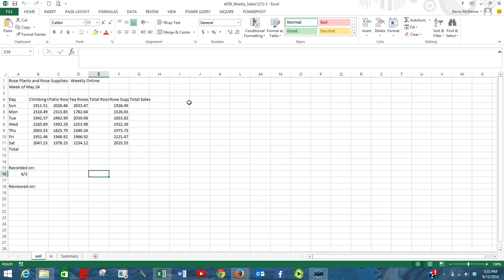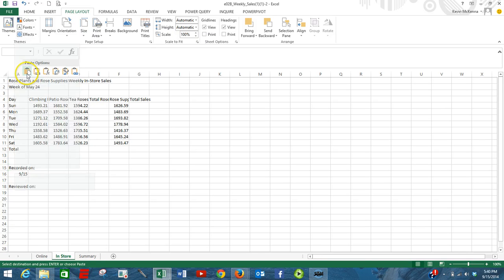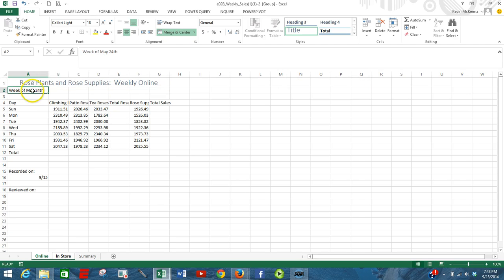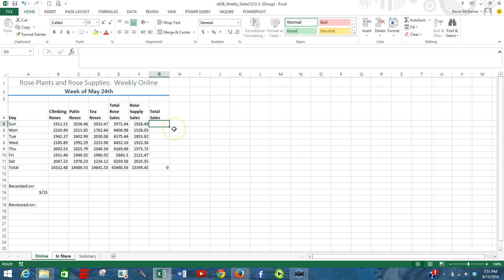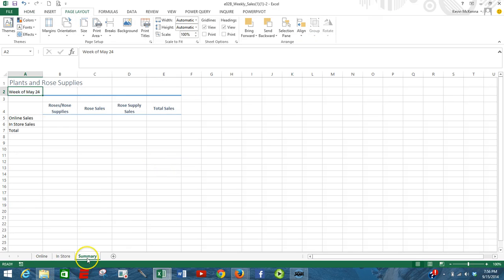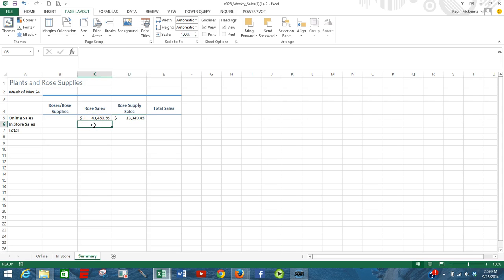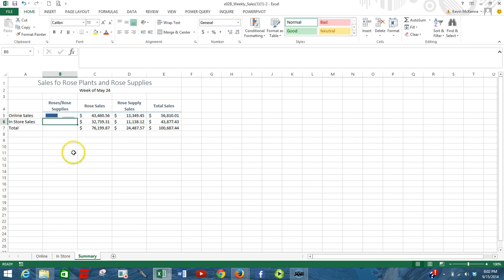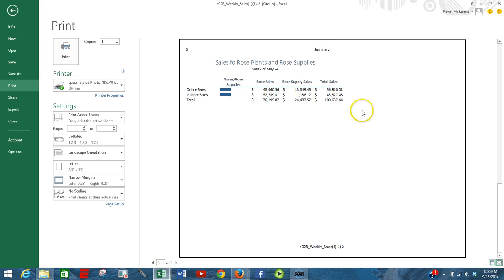EXCEL 2013 CHAPTER 2 SECTION 2